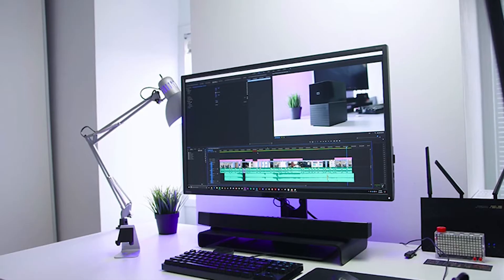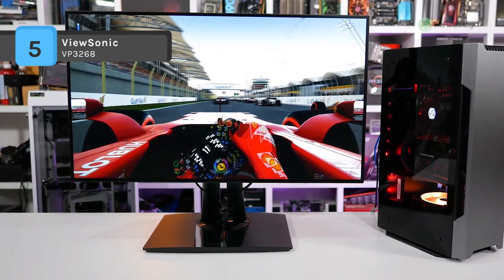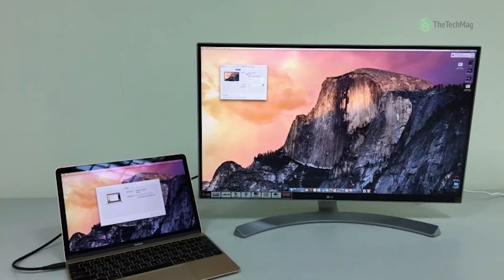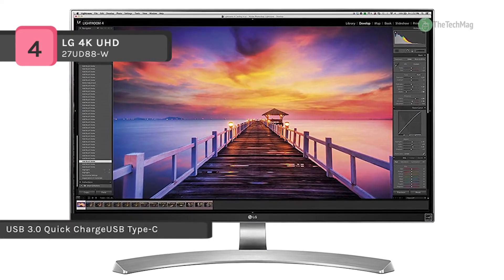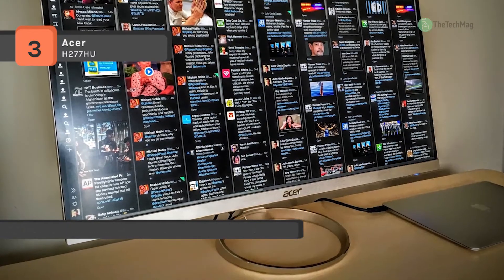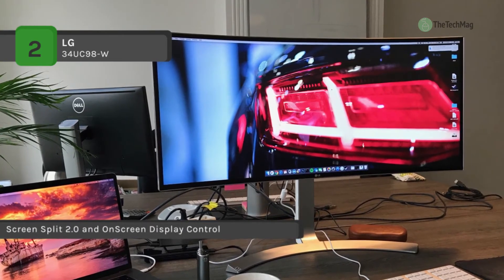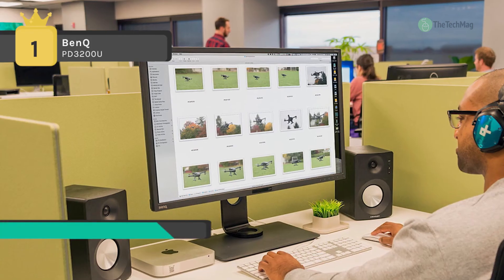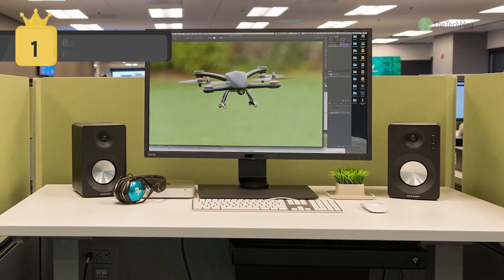Best Monitors For Macbook | USB C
Best 5 Monitors For Macbook Pro
1. BenQ PD3200U
2. LG 34UC98-W
3. Acer H277HU
4. LG 4K UHD 27UD88-W
5. ViewSonic VP3268

Just because your laptop has an excellent screen, that doesn't mean you can't sometimes use an additional display for more complex workflows. The monitors for MacBook Pros on our list offer plenty of size and resolution, as well as great color and contrast for working professionals. They also all feature USB Type-C connectivity, so Apple users with the latest models can still connect.